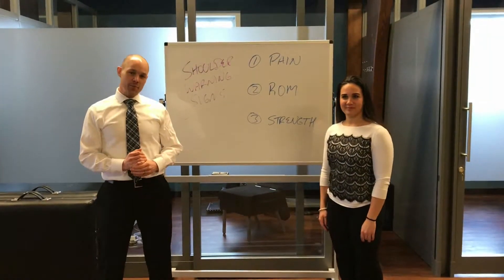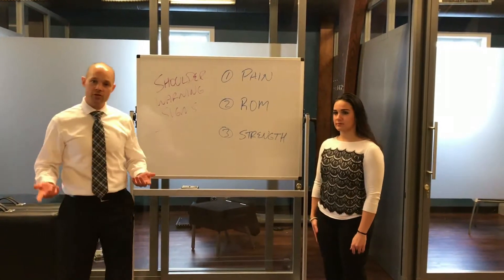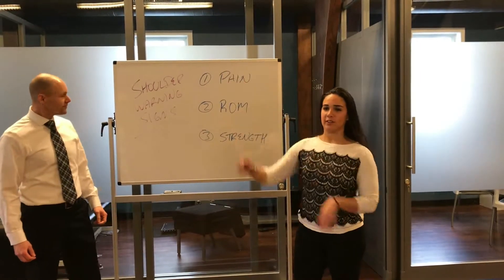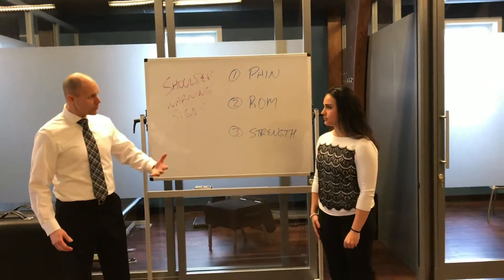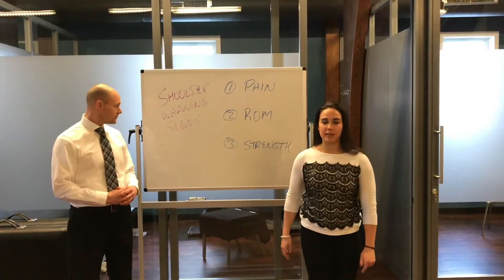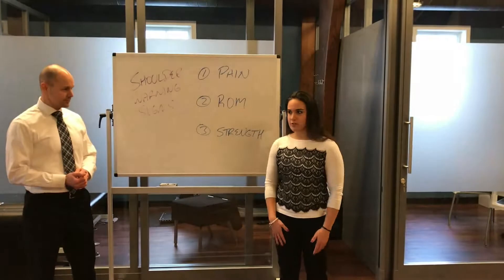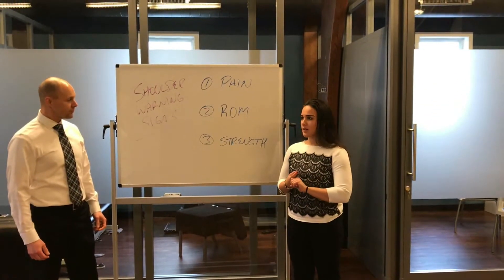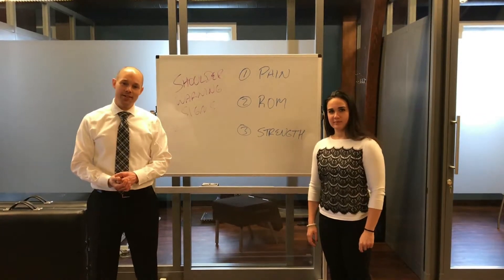Shoulder Health Part 1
This is the first video in a 4 video series on improving shoulder health.